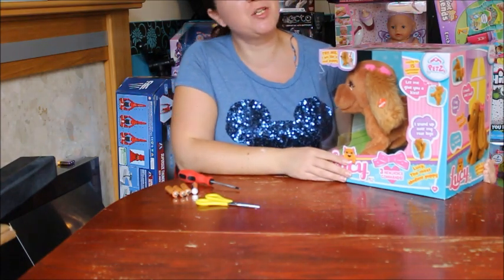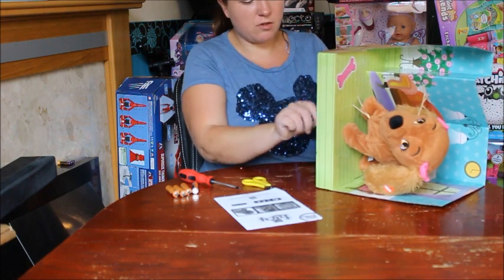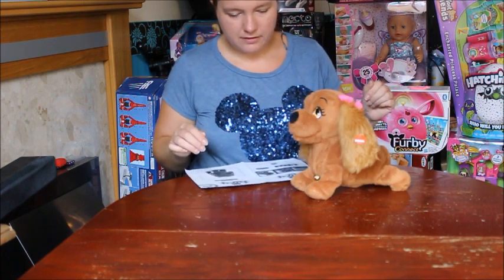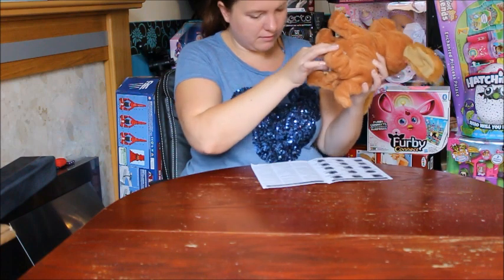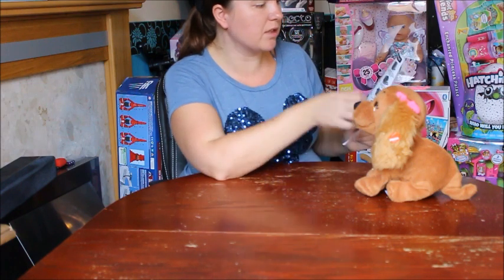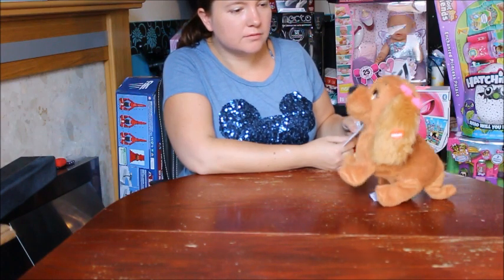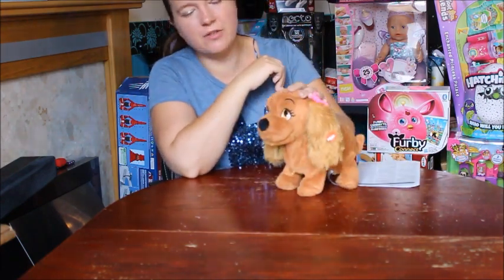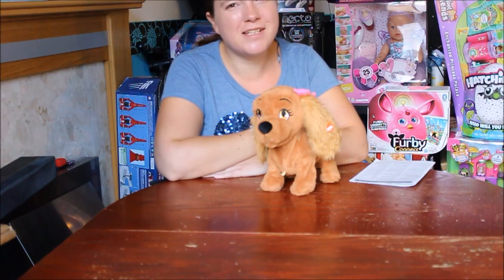Lucy the dog from Club Petz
I checked out Lucy the Dog from the Club Petz range by IMC, this animatronic dog is voice activated and you can even change her name. I go through some of the commands and show you how she works